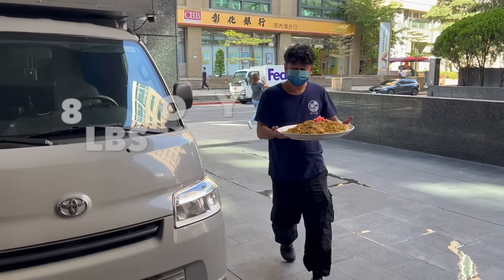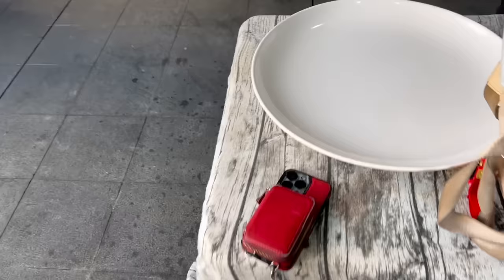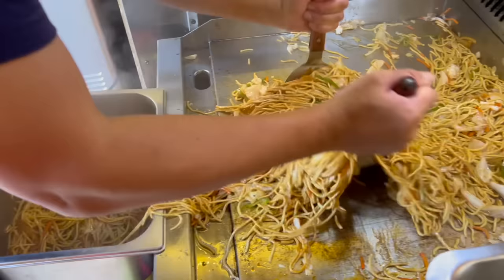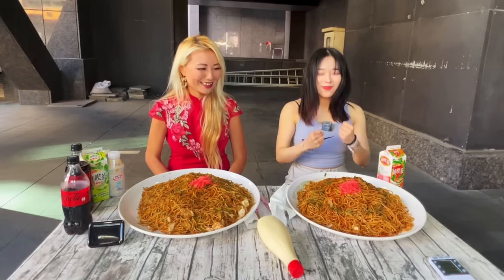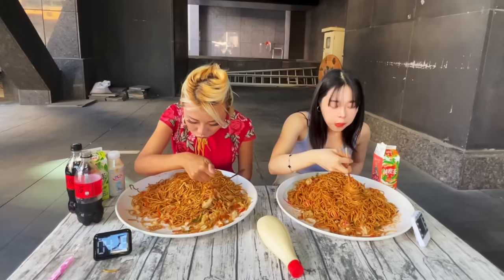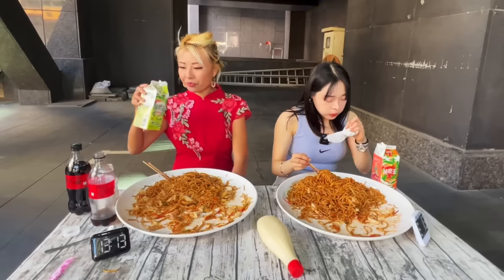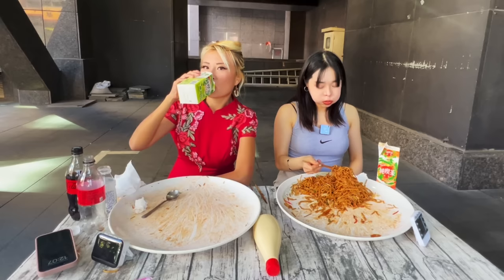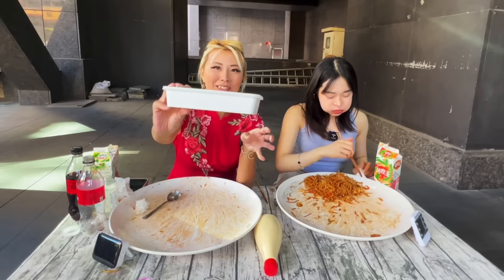8LBS OF YAKISOBA - FOOD CHALLENGE IN TAIWAN $1000 PRIZE!! ft. @dicky87622